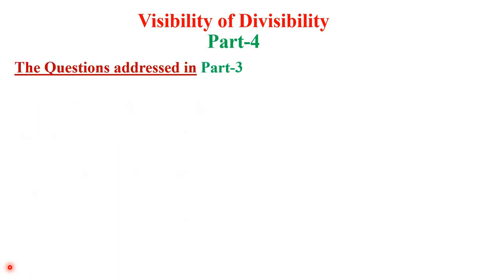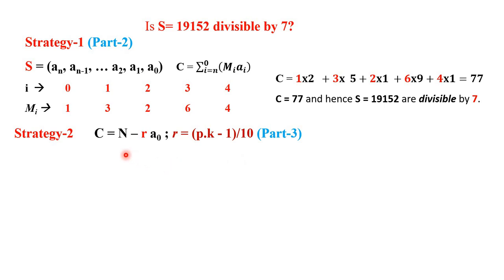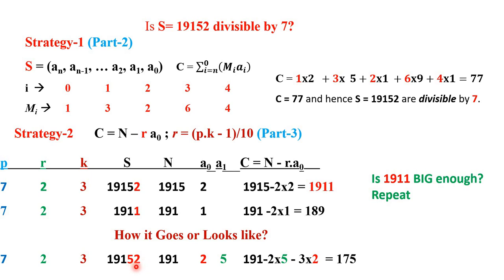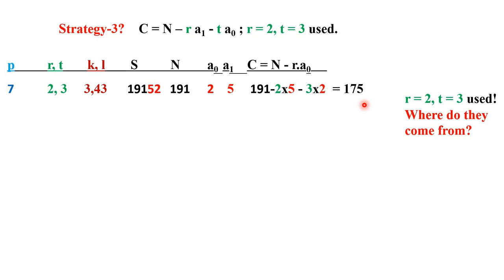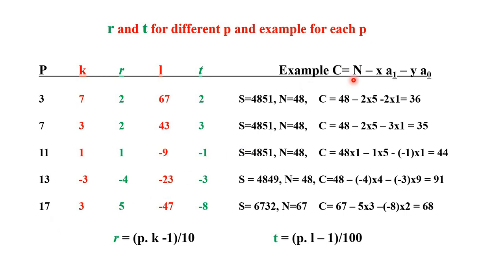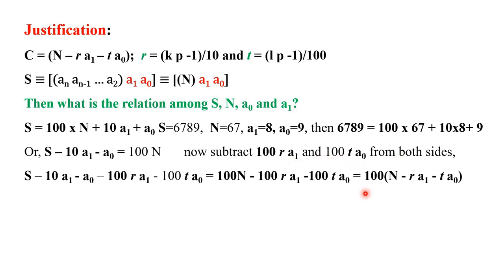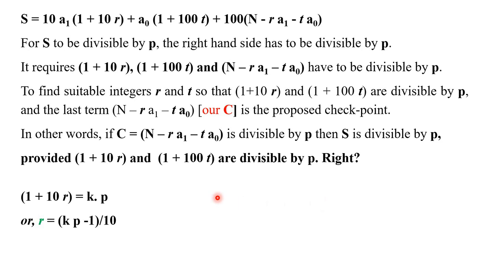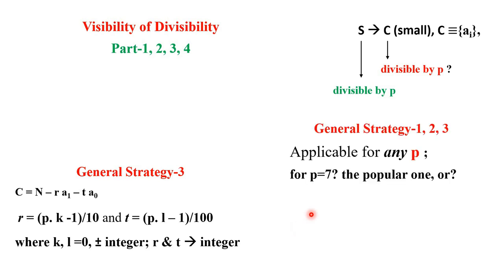V I S I B I L I T Y of D I V I S I B I L I T Y - Part 4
Have you ever been asked to find whether 95733553 is divisible by 67?  However, there is something intriguing about the fact that you can test divisibility by 67 by some thumb rule. Divisibility tests have always fascinated people. Today, most modern number theory textbooks present a few divisibility tests and explain why they work.
Test of divisibility look different for different primes (p). In some cases, the last digit decides its divisibility, in some cases it’s the summation of the digits of the number or yet different strategies in other cases.
In Part-1, we revisit the divisibility tests for prime p = 2,3,5,9, and 11 (although 9 is not prime but these 5 rules are listed even in a Math text of class IV). Here we present a very general recipe where different tests strategies merge into a single one.
In Part-2, the efficacy of the approach is demonstrated for different primes including P=7. The popular test for P=7 seems to be unique but interestingly, as shown here, it’s shown to be able to accommodate other primes as well. However, it does not lead to the popularly known test for p=7 but to something else. That Why/How does this Strategy-1 works is also explained.

In Part-3, we present another very general Strategy-2 which leads to the popular p=7 test and is shown to be applicable for any p in general. The rational behind the method is also explained.
In Part-4, we extend the Strategy-2 to get yet another general Strategy-3 which is also applicable for any p.
Hope the school goers and seniors will equally enjoy the series of Visibility of Divisibility.